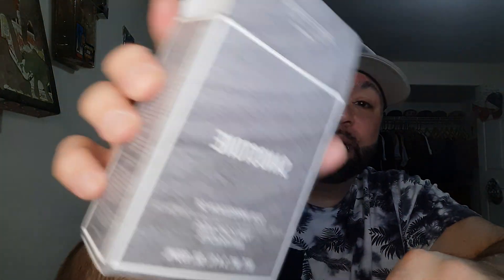A day with Perfered Fragrance Sandstone... a Tom Ford Noir Anthracite clone.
I think I finally comming around to thus one..may be my fav Tom Ford right now.